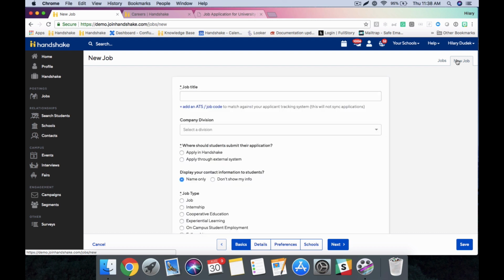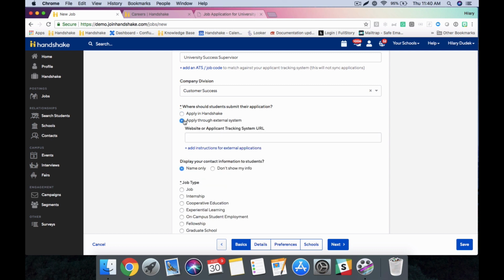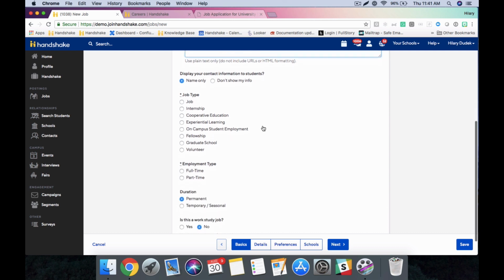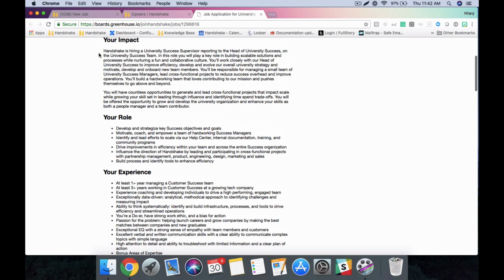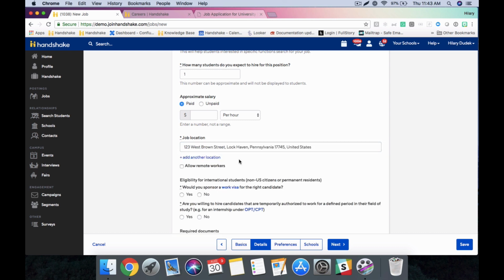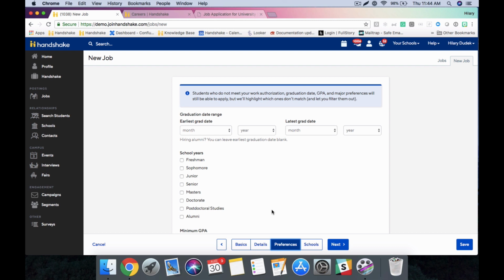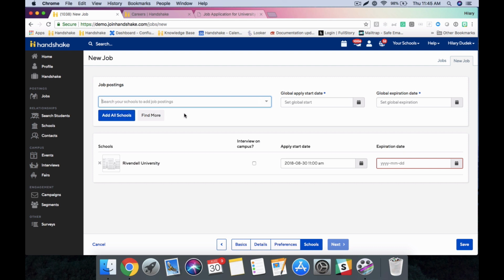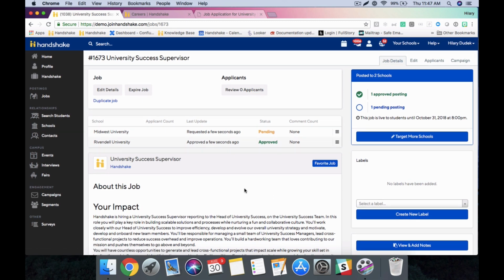How to post a job